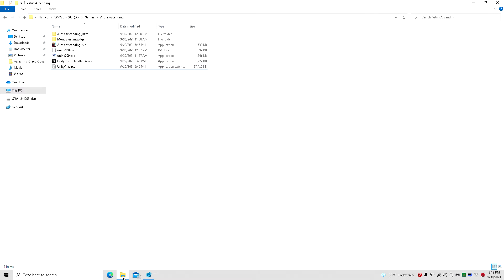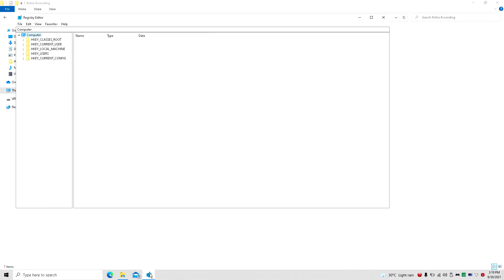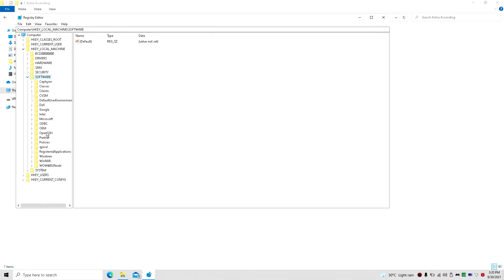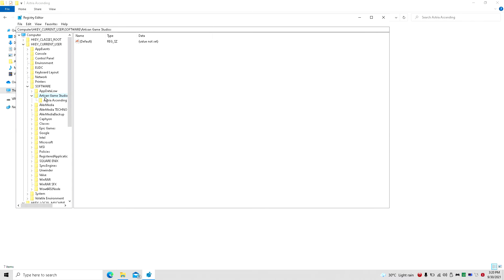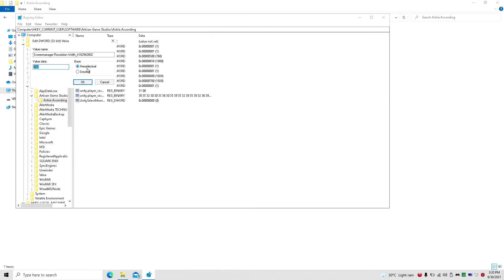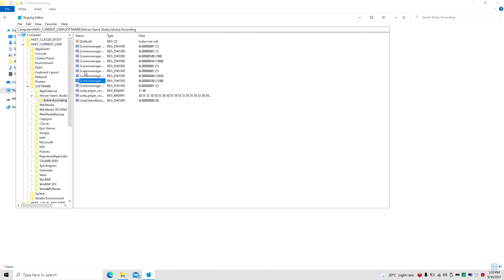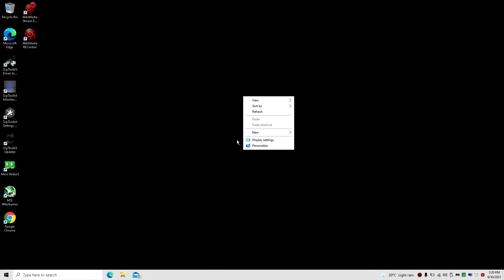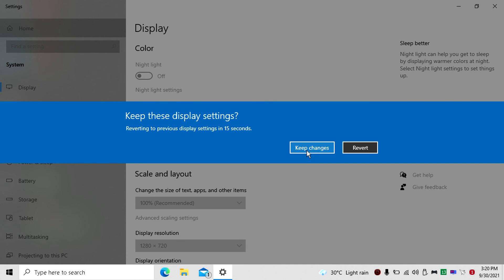How To Find Astria Ascending Config File